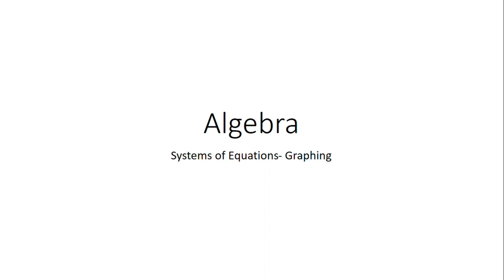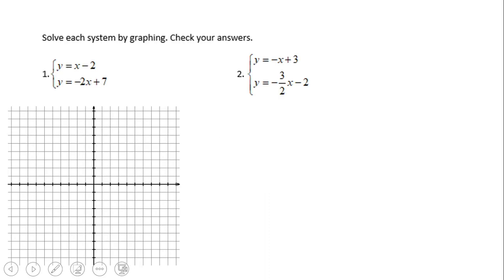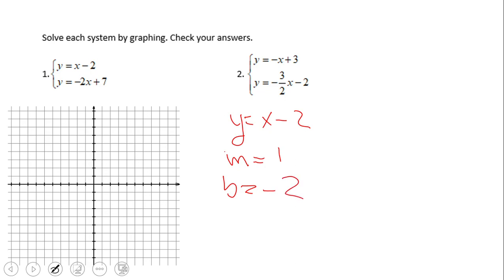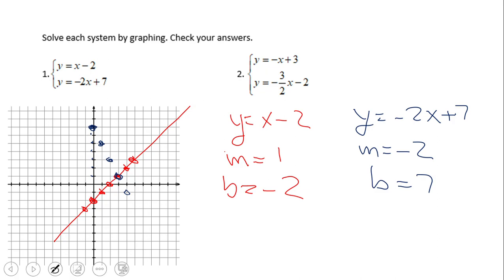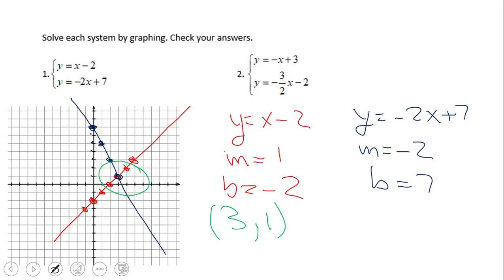Solving Systems of Equations by Graphing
This clop covers Solving a System of Equations by Graphing.